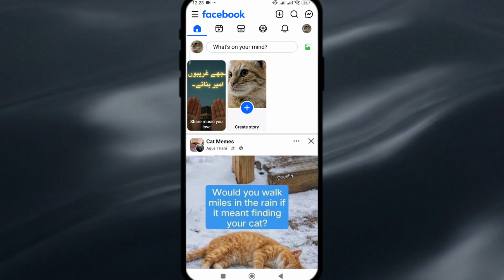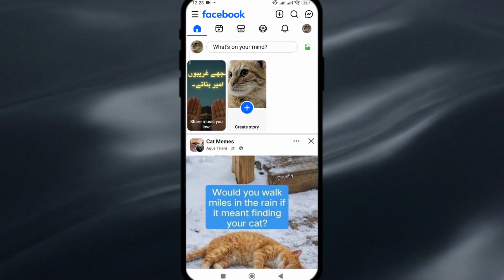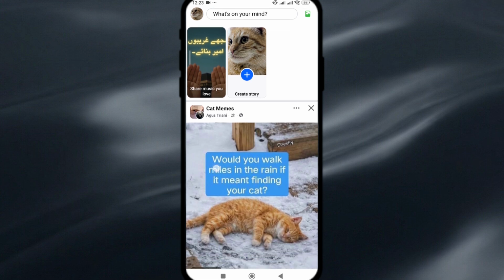How to Fix Facebook You're Temporarily Blocked Message (2026 Guide)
Learn how to fix the Facebook "You're Temporarily Blocked" message with this easy step-by-step tutorial (2026 guide). If Facebook shows a temporary block when you try to like, comment, send friend requests, or perform other actions, this video explains why it happens and how you can fix the problem quickly. This guide works for Android, iPhone, and desktop users.

🔹 What You’ll Learn in This Video:
✔ Why Facebook shows the "You're Temporarily Blocked" message
✔ Common actions that trigger temporary blocks
✔ Step-by-step ways to fix the issue
✔ How long Facebook temporary blocks usually last
✔ Tips to avoid getting blocked again

🌍 Discover More Tutorials on Our Channel
✔ Facebook Error Fix Guides
✔ Facebook Privacy & Security Tips
✔ Social Media Troubleshooting Tutorials

🌍 Multi-Language Welcome
• Spanish: ¡Bienvenido! Aprende cómo solucionar el mensaje "Estás bloqueado temporalmente" en Facebook.
• Hindi: Facebook पर "You're Temporarily Blocked" मैसेज को कैसे ठीक करें — आसान ट्यूटोरियल।
• Arabic: مرحبًا بك — كيفية إصلاح رسالة "تم حظرك مؤقتًا" على فيسبوك.
• Bengali: Facebook "You're Temporarily Blocked" সমস্যাটি কীভাবে ঠিক করবেন।
• Chinese: 欢迎观看 — 如何修复 Facebook “您被暂时限制” 的问题。
• German: Willkommen! So beheben Sie die Facebook-Meldung "Du wurdest vorübergehend blockiert".
• French: Bienvenue ! Comment corriger le message Facebook "Vous êtes temporairement bloqué".
• Polish: Witamy! Jak naprawić komunikat Facebook "Jesteś tymczasowo zablokowany".
• Russian: Добро пожаловать! Как исправить сообщение Facebook "Вы временно заблокированы".
• Portuguese: Bem-vindo! Como corrigir a mensagem "Você foi temporariamente bloqueado" no Facebook.
• Filipino: Maligayang pagdating! Paano ayusin ang Facebook "You're Temporarily Blocked" message.
• Vietnamese: Chào mừng! Cách sửa lỗi Facebook "Bạn tạm thời bị chặn".
• Indonesian: Selamat datang! Cara memperbaiki pesan Facebook "Anda diblokir sementara".
• Turkish: Hoş geldiniz! Facebook "Geçici olarak engellendiniz" hatası nasıl düzeltilir.